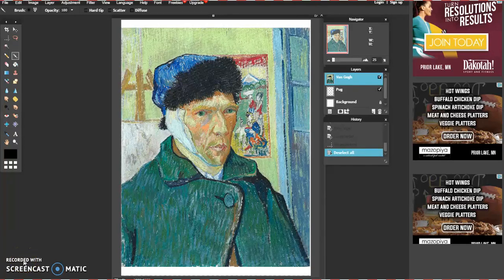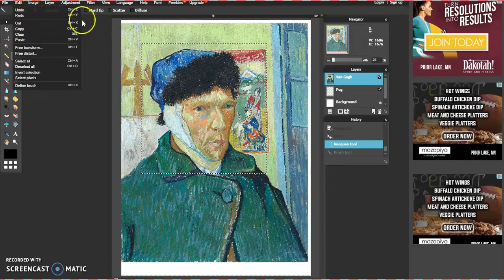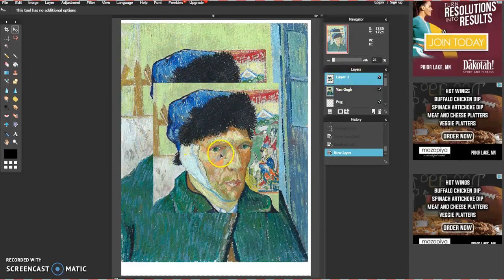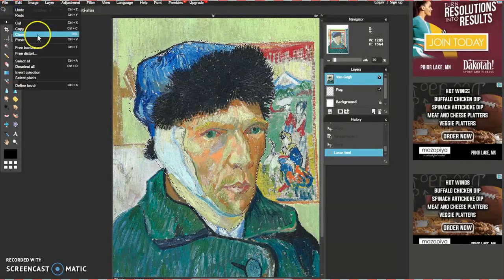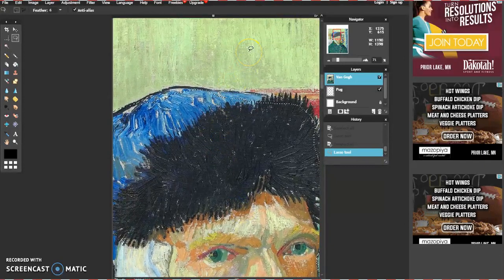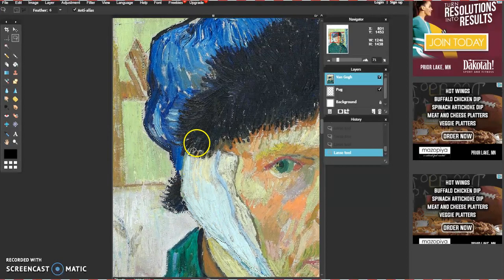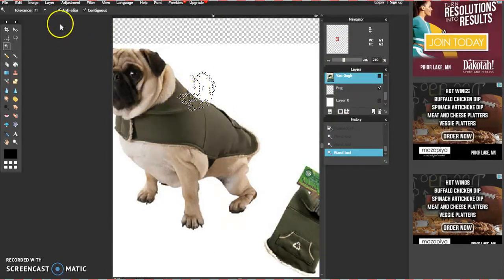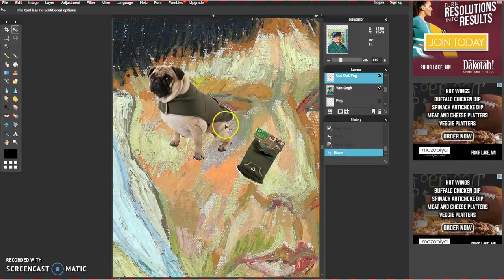Selection Tools in Pixlr